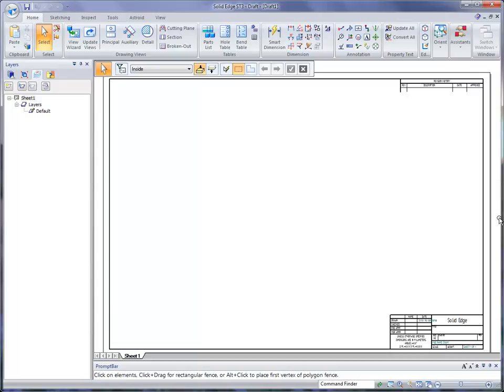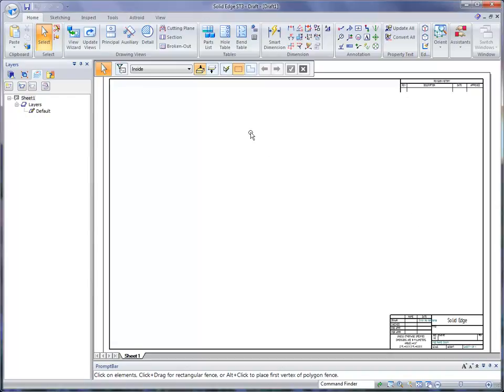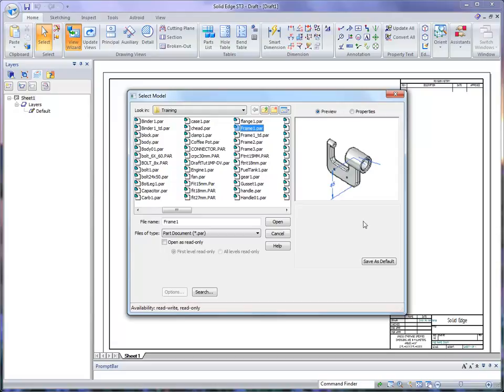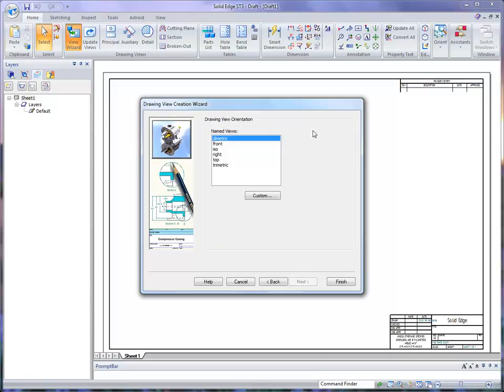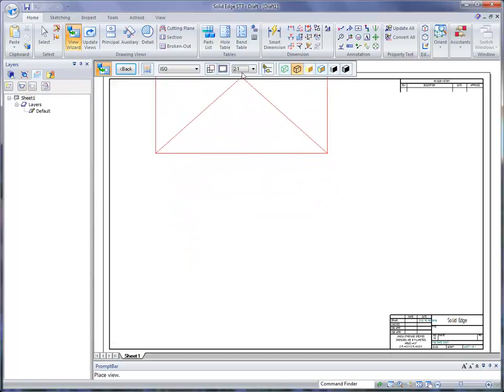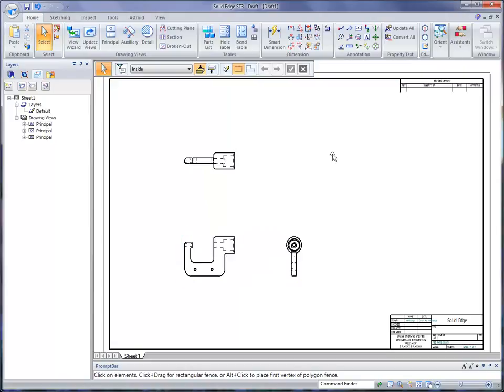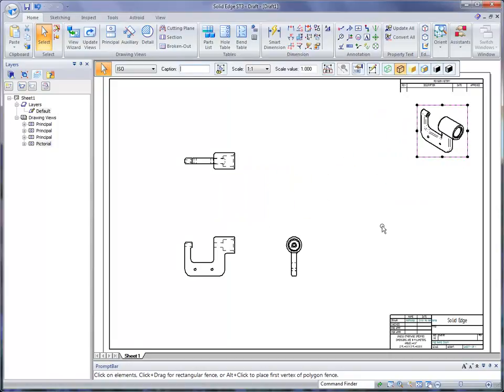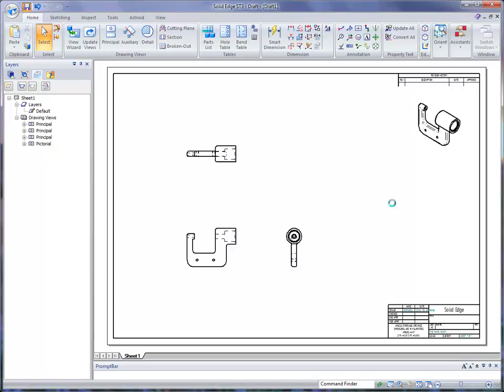Initiation Solid Edge - Mise en plan (étape 2)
Dans ce didacticiel Solid Edge, vous apprendrez à créer des vues en plan d'une pièce modélisé en 3D. Vous utiliserez les options d'échelle des vues de dessin, et d'ajout de nouvelle vues en plan.